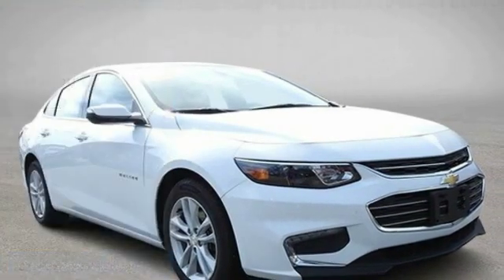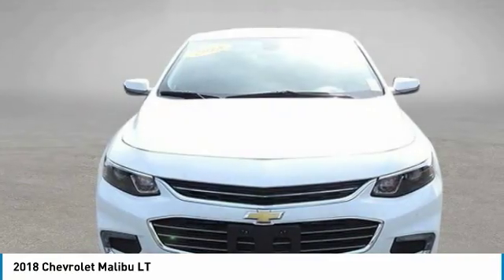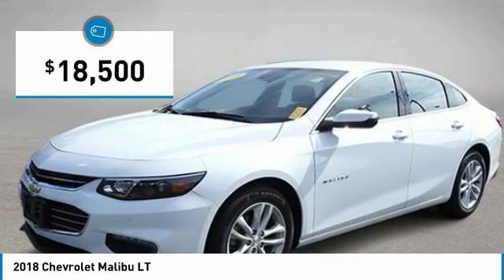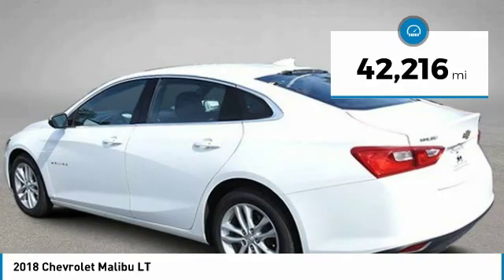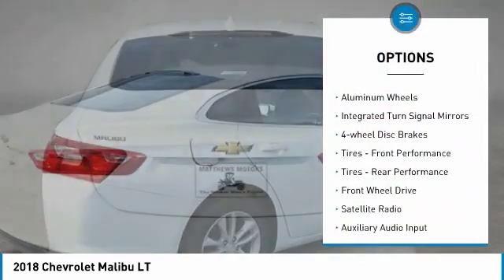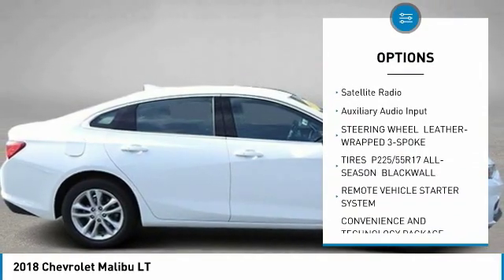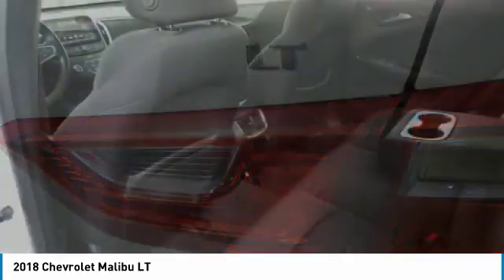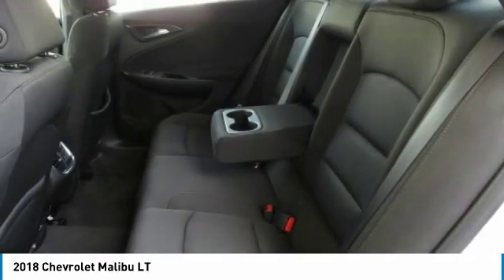2018 Chevrolet Malibu WC4109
2018 CHEVROLET MALIBU Wilmington, NC
Stock# WC4109
Matthewsmotors.com

**CERTIFIED PRE-OWNED**1-OWNER**CLEAN CARFAX**LOW MILES**LT TRIM**BACK-UP CAMERA**JUST SERVICED**NEW TIRES**GOOD ON GAS**Summit White 2018 Chevrolet Malibu LT 1LT FWD 6-Speed Automatic 1.5L DOHC**Every car goes through our in house service inspection and is fully detailed prior to delivery. Matthews Motors has been serving the Clayton, Raleigh, Goldsboro, Wilmington and all surrounding areas. CIADA Quality Dealer of The Year, Dealer Rater 2015/2016/2017 Dealer of The Year, 2017 BBB Torch Award Winner. Recent Arrival! 27/36 City/Highway MPG